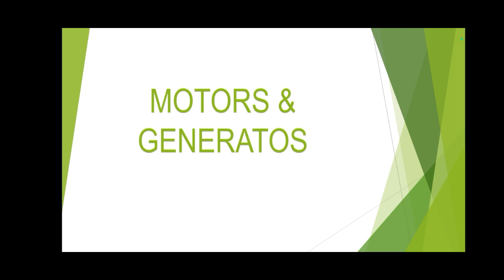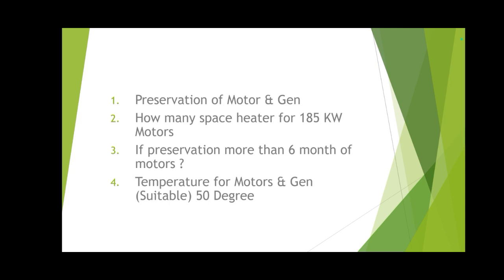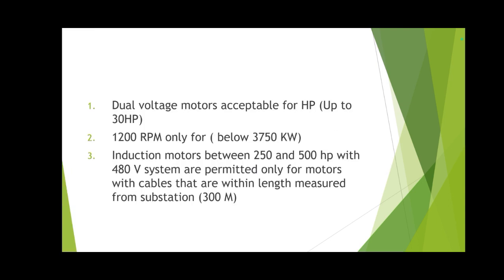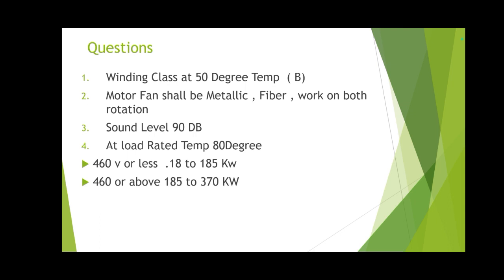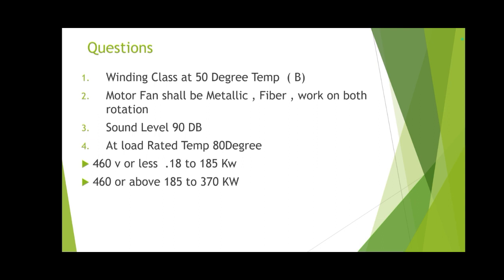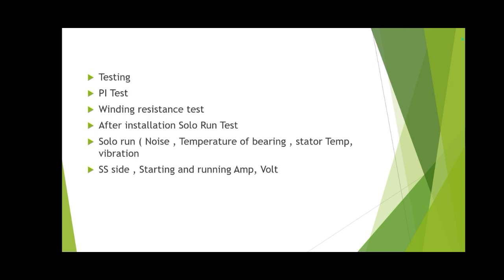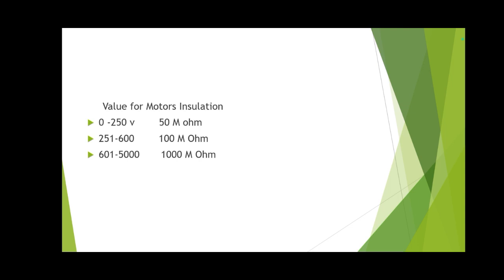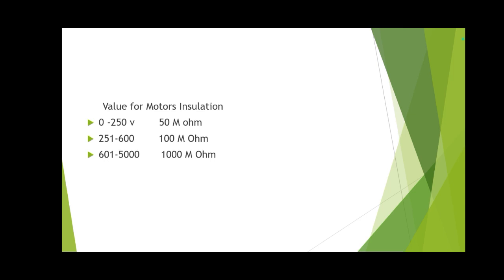QUESTION & ANSWERS OF GENERATOR /MOTORS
QUESTION & ANSWERS OF GENERATOR /MOTORS  AS PER NEC/ARAMCO /SABIC IN URDU /HINDI